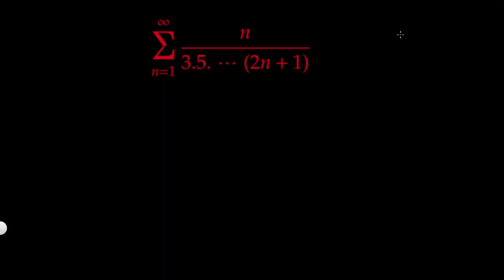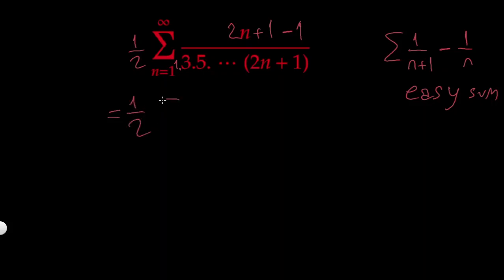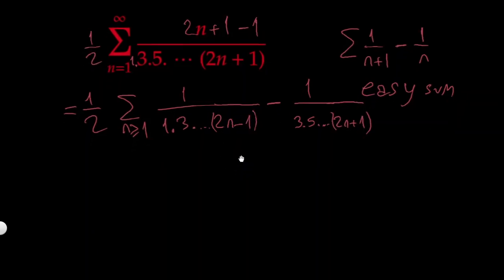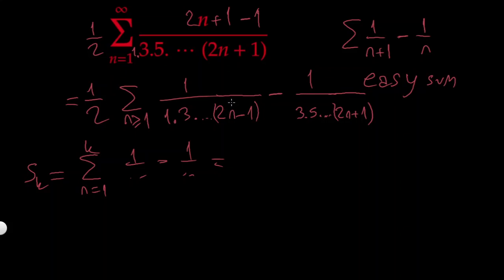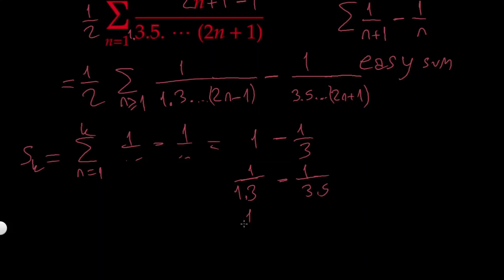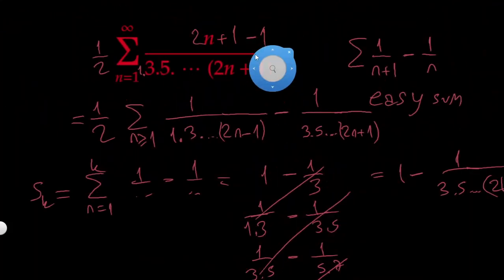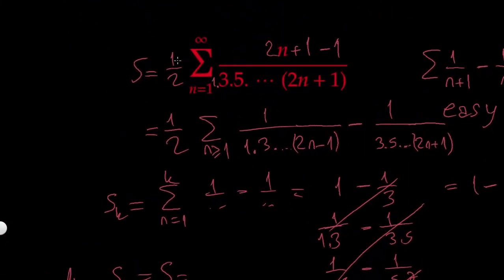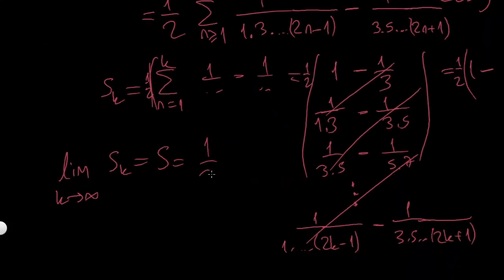A Trick That You Should Learn